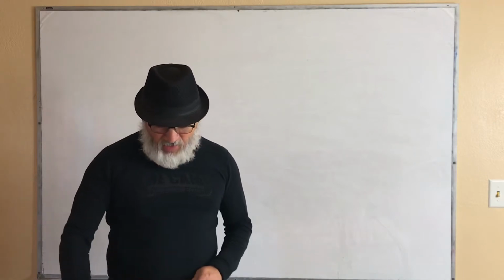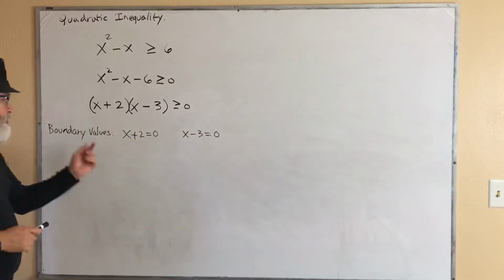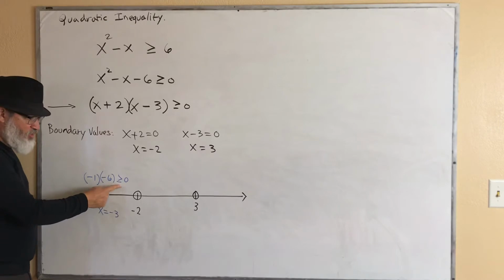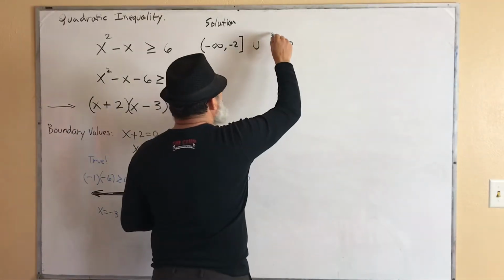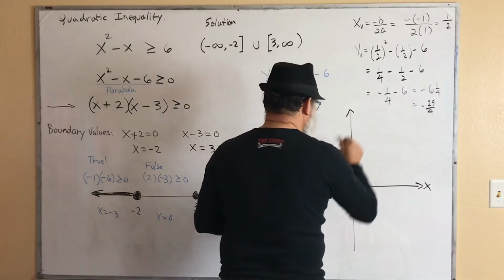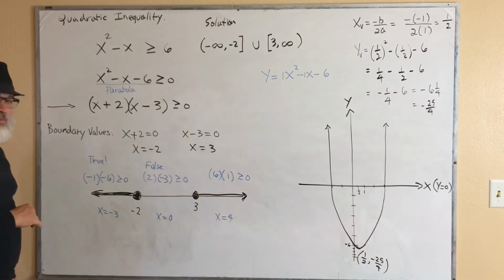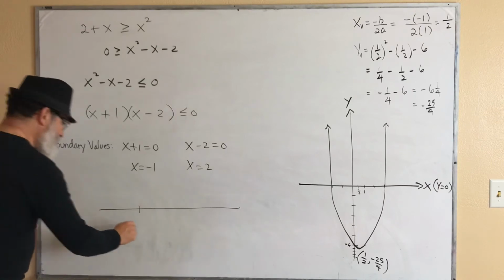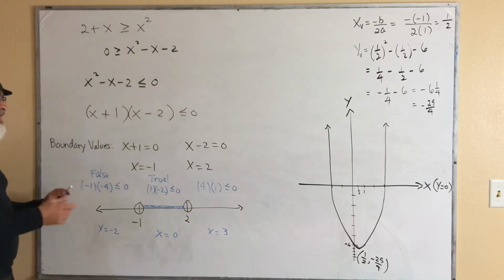Math 11 College Algebra Section 3.4